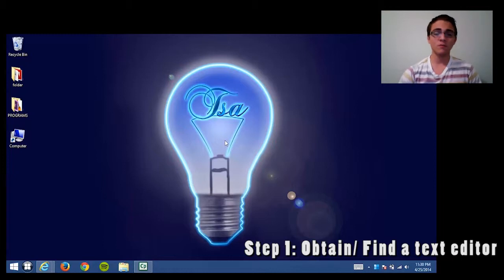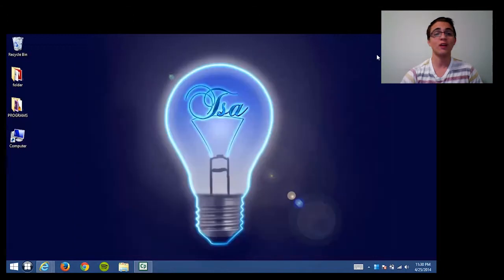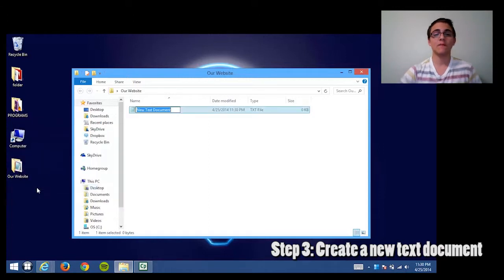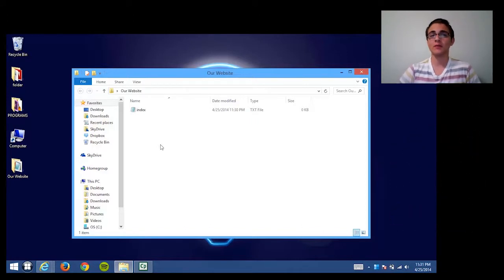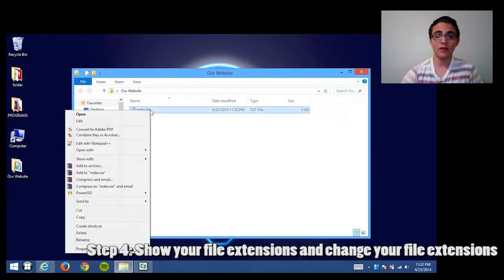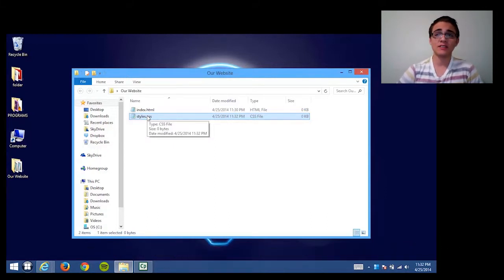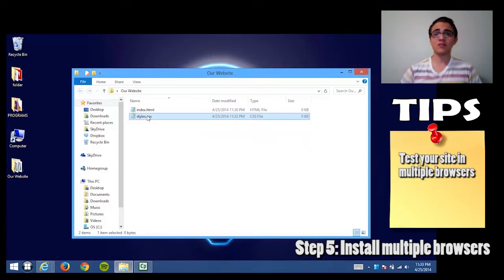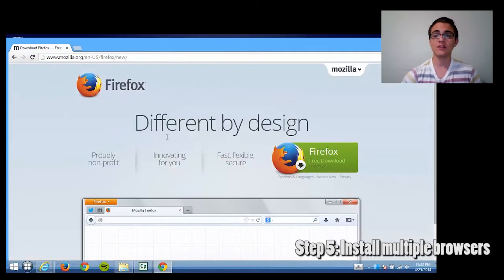Getting Ready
Get your environment ready to code in HTML5 and CSS3!